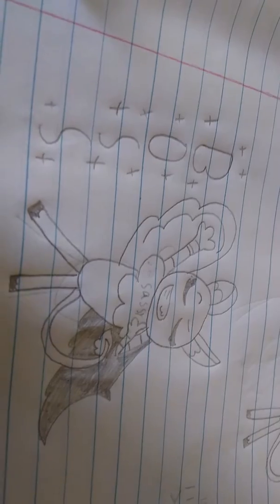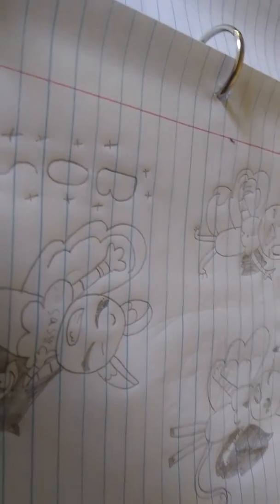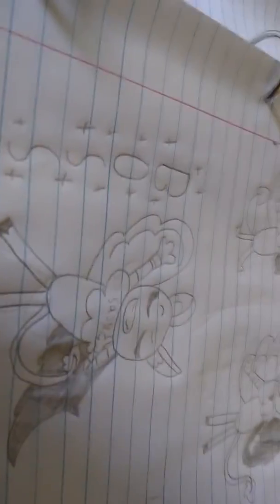Sassy hybrid character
I love this new female! I had so much fun making the sassy boss pose and eyes!!! Tysm!